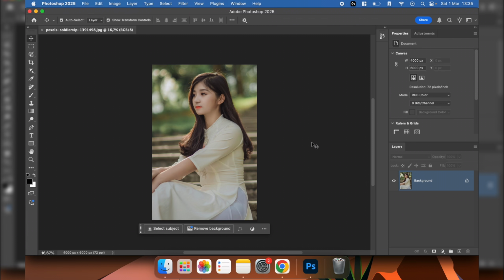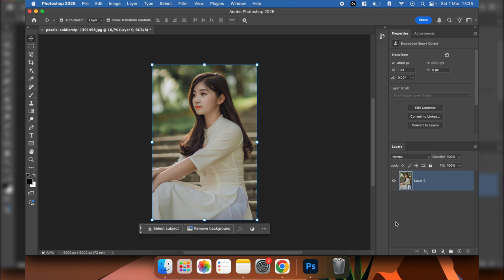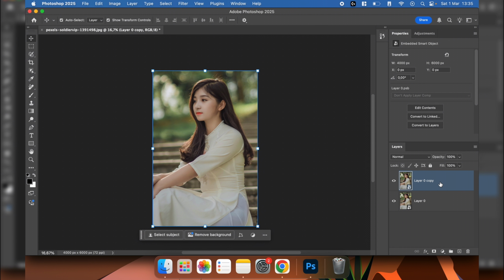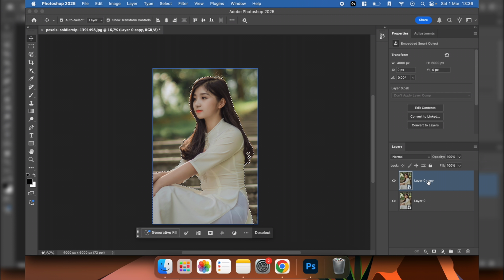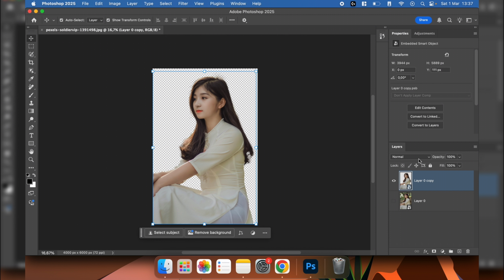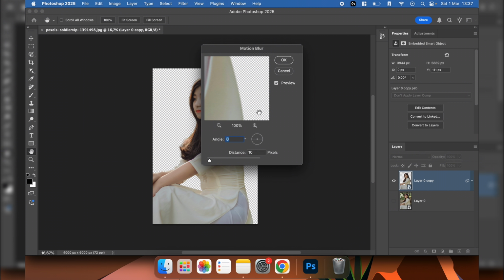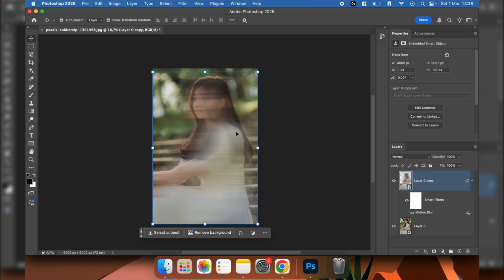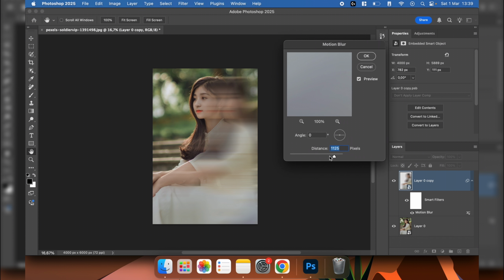How to Make Slow Shutter Effect in Photoshop | Motion Blur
Learn how to make slow shutter effect / motion blur in Photoshop.